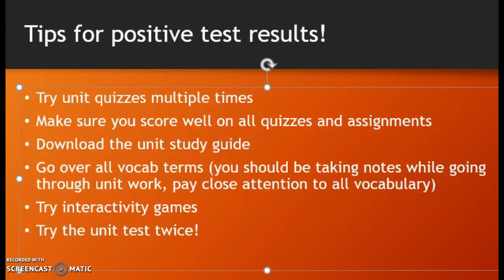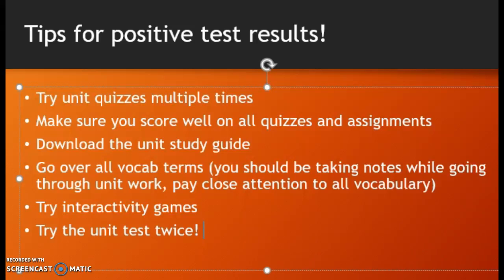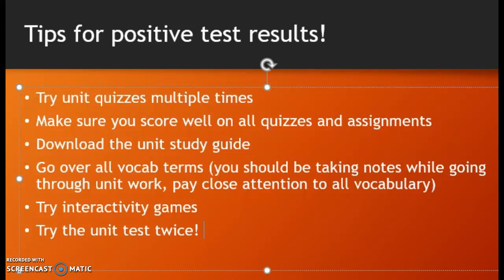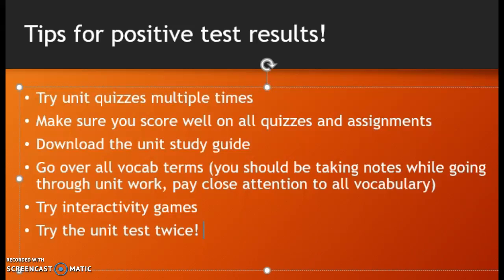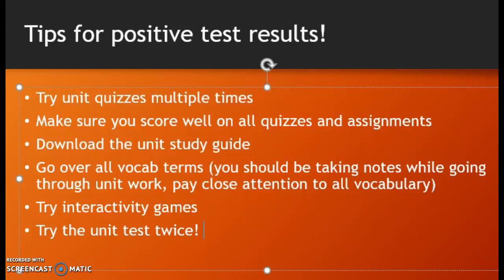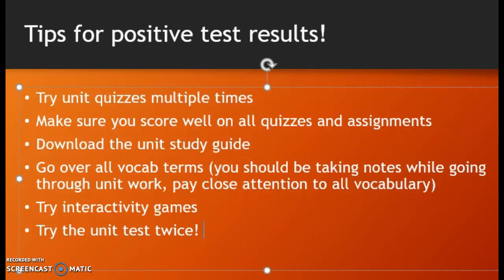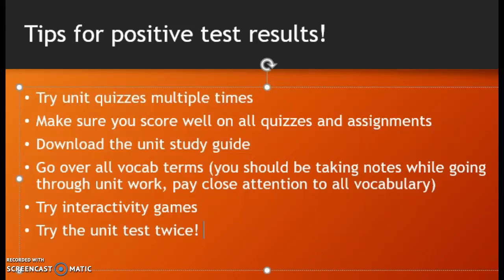Econ U3Test Feedback